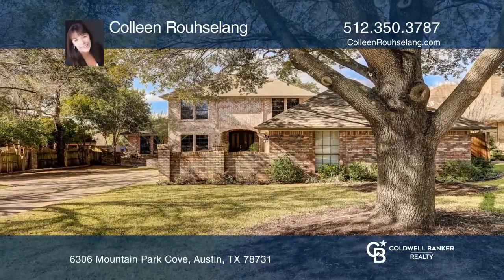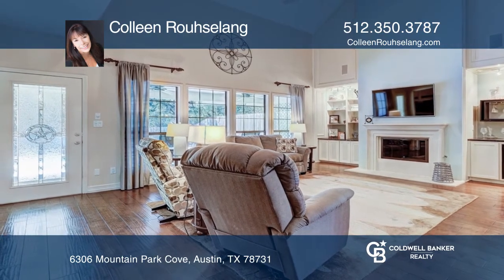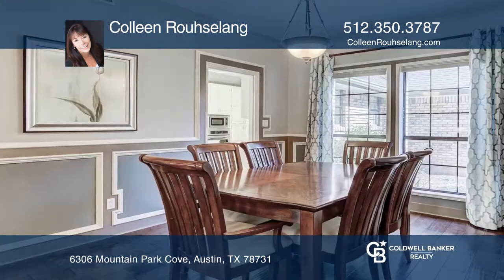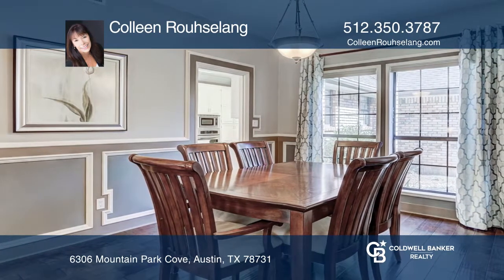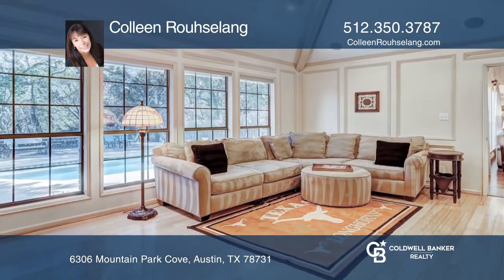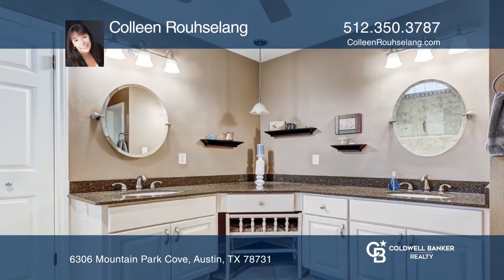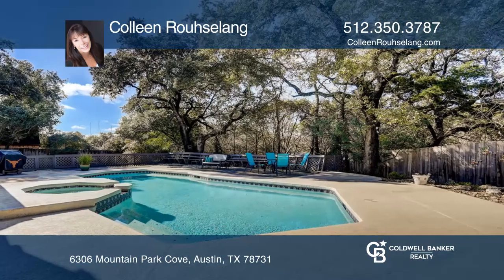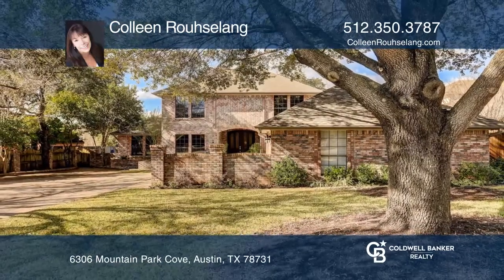6306 Mountain Park Cove Austin, TX | ColdwellBankerHomes.com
6306 Mountain Park Cove, Austin, TX

This home offers everything. Beautiful three bedroom with two and a half bath along with the master downstairs. The kitchen is updated and a dining area, plus a formal dining area off the great room. There is a second living area with two bedrooms and a bath upstairs.Relax on the covered patio overl